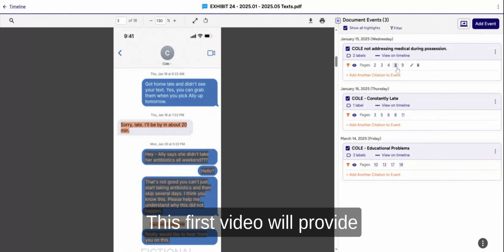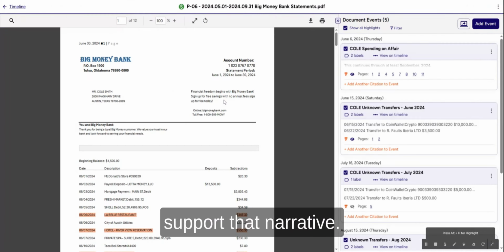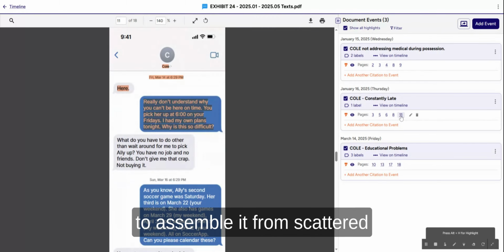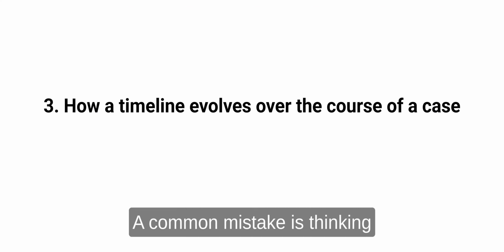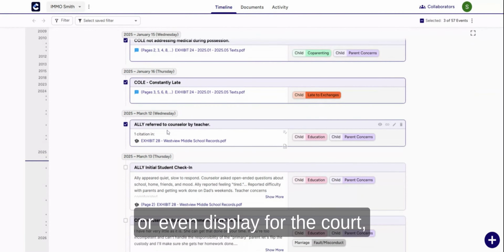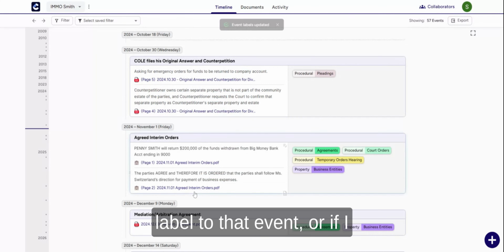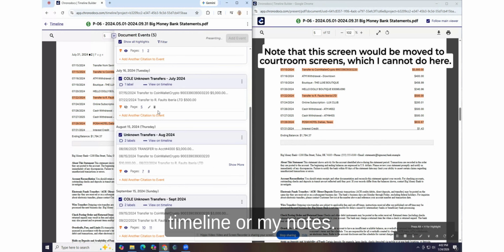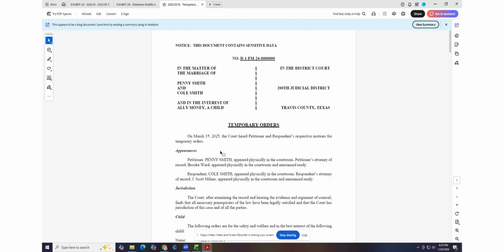How to Build Case Timelines for Trial - Part 1 Overview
🎓 Part of the Trial Presentation Academy — Chronodocs walkthroughs for litigators and paralegals preparing for hearings and trial.

This video will give users an overview of the how and why of building case timeline for use in trial.